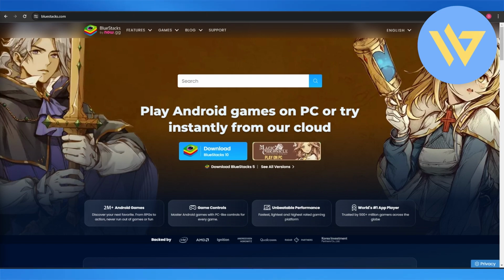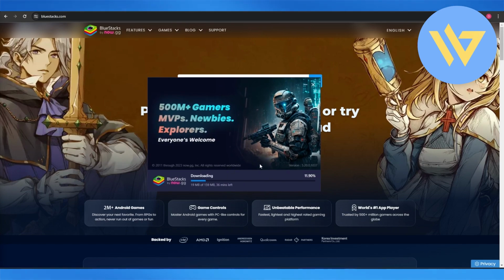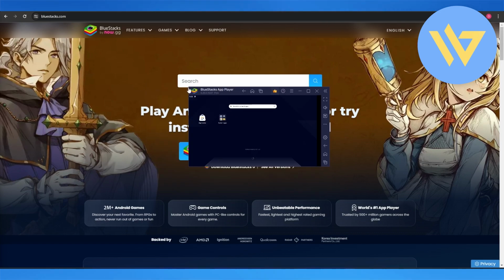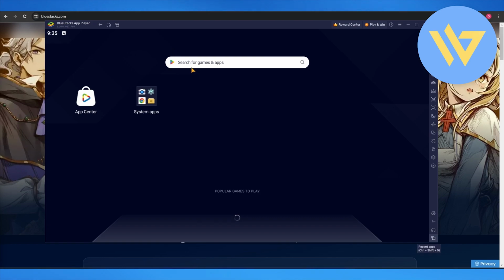How to Download Google Play Store in Windows | Step-by-Step Guide! | 2024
How to Download Google Play Store on Windows